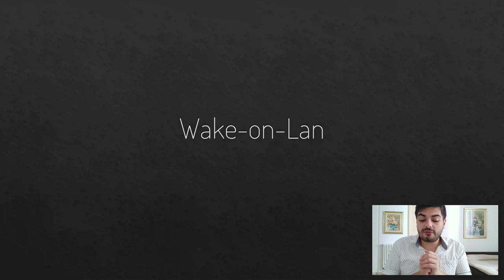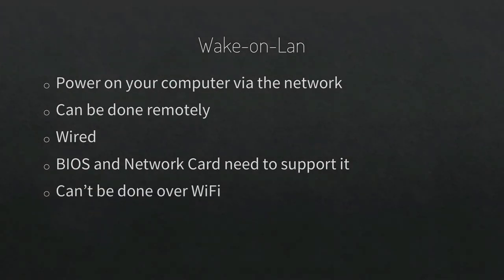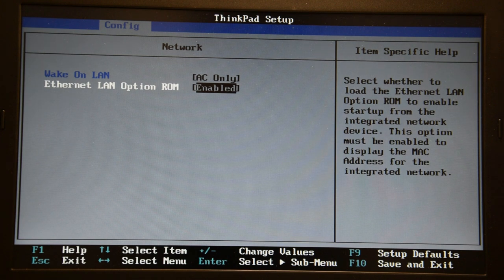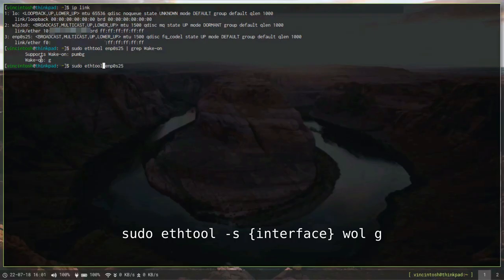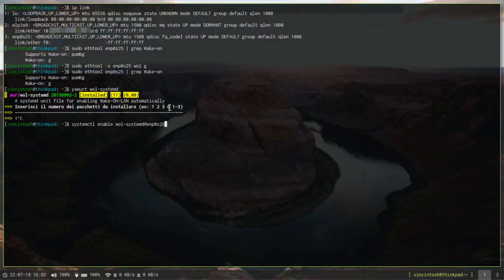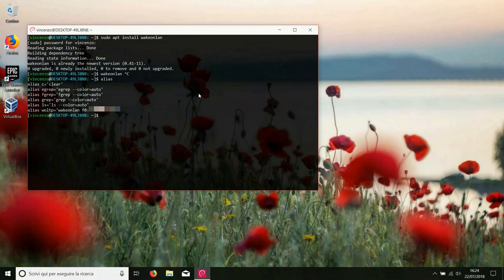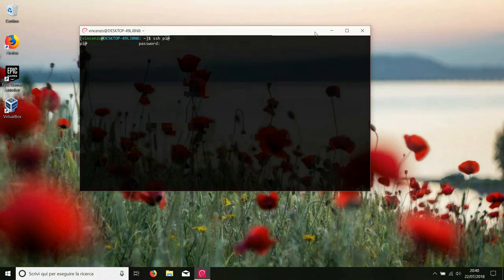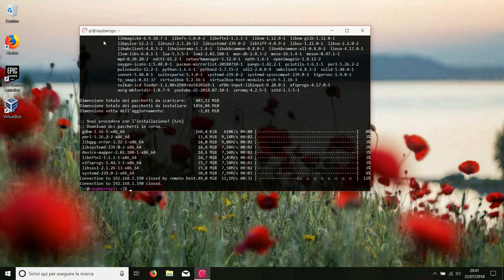Turn your computer on from the network! - Configuring Wake-on-Lan on Arch Linux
In this video I will show you how you can easily turn your computer on from another computer on the network without needing to press the physical power button! You can easily ssh into it or copy files over the network whenever you need it without having to leave it powered on all day!